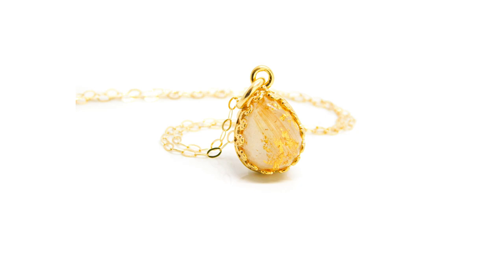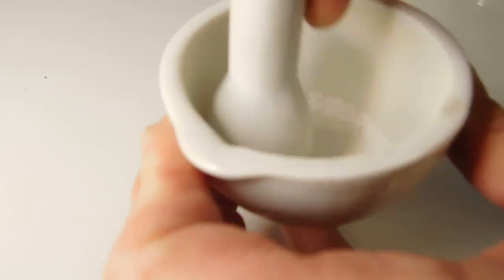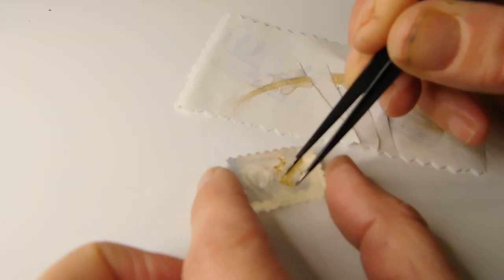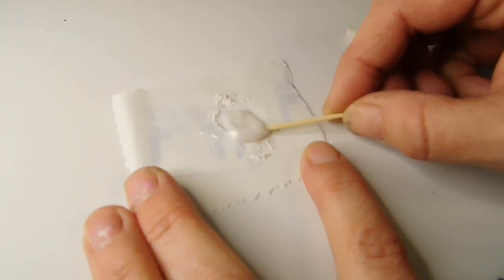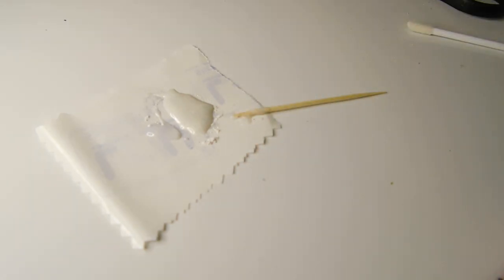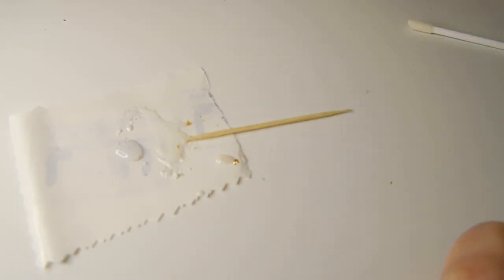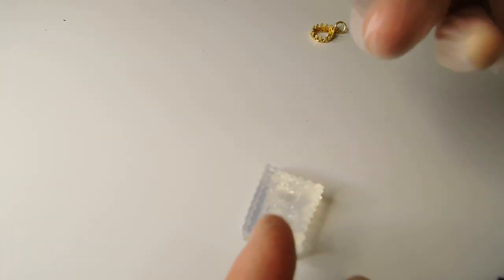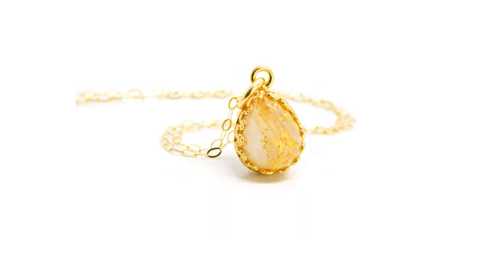Gold Leaf Breastmilk Jewellery Tutorial - Making Resin Jewellery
Gold Leaf Breastmilk Jewellery Tutorial - Making Resin Jewellery. If you'd like to send me your breastmilk for me to make you a necklace like this for the full blog and everything you'll need including

Learn to work with breastmilk, umbilical cord, hair and fur, cremation ashes and other elements or inclusions on our free and advanced courses

Find out how to send out kits for your clients to post in their elements or inclusions

Please wear full PPE and don't do this around children or pets!!!